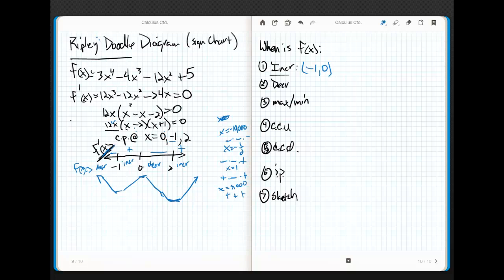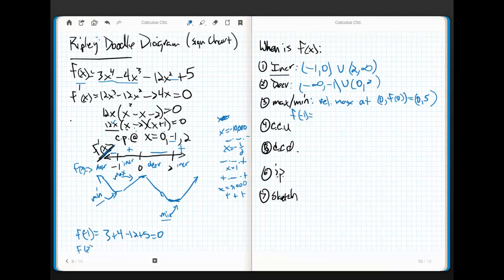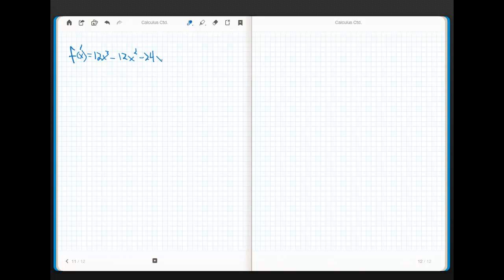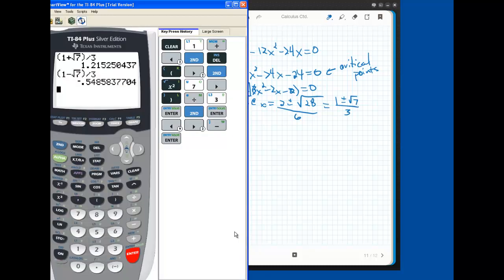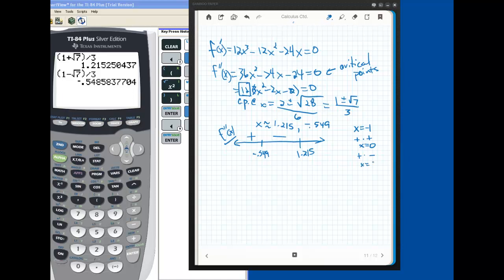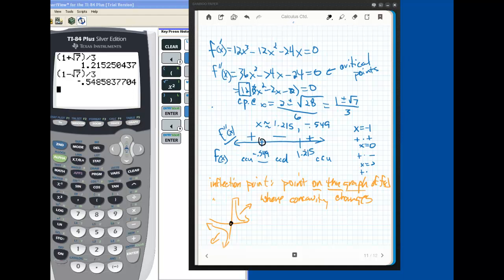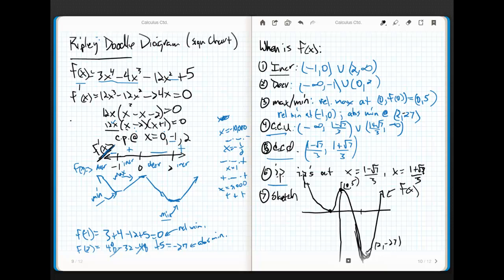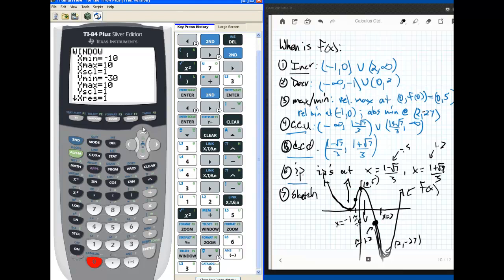Calculus Chapter 4.3 part 2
Derivatives and their effects on graphs continued